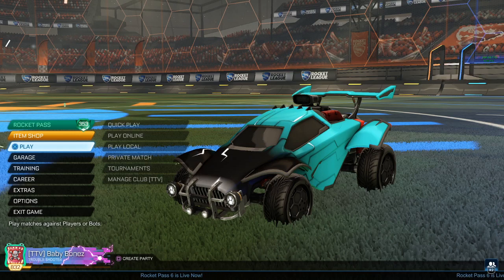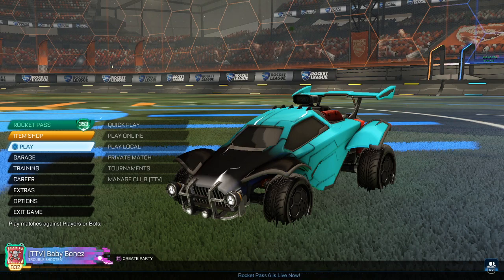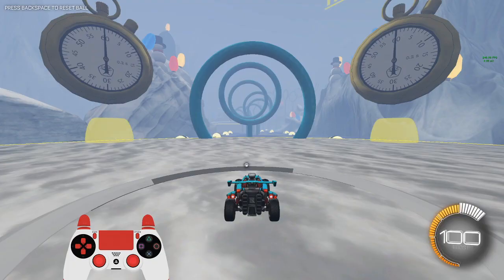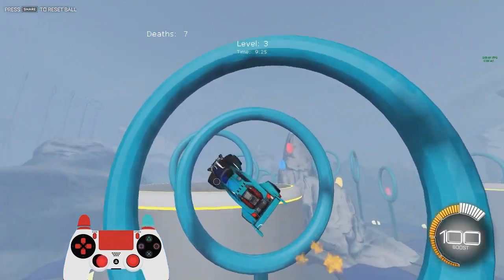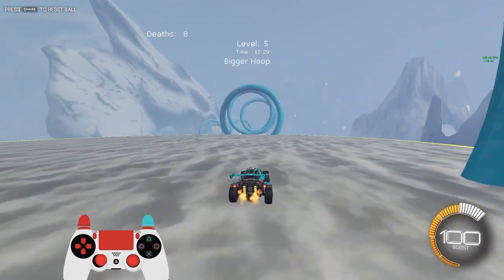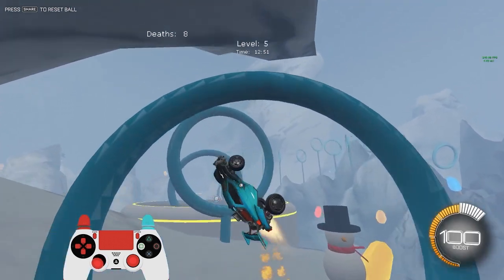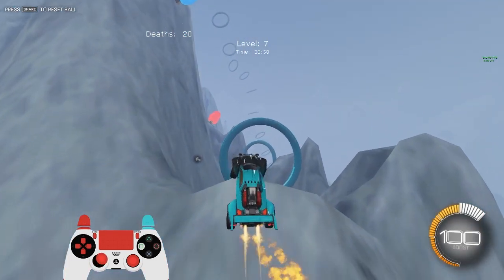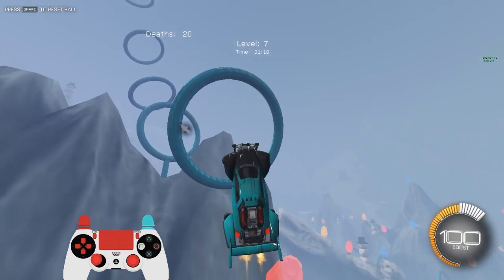Learn How To Control Air Roll Left/Right In Slow Motion || Grand Champion Rocket League Tutorial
Don't be afraid to reach out!

Baby Bonez ARL Practice: 0483-2F50-A029-F11F